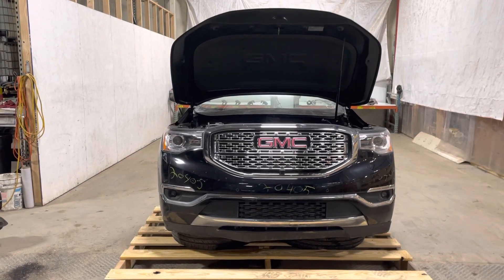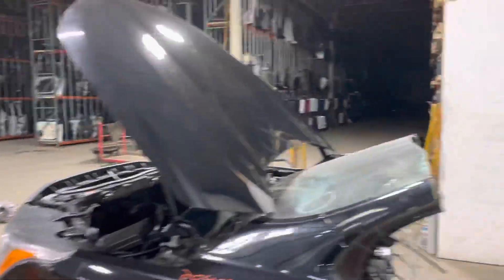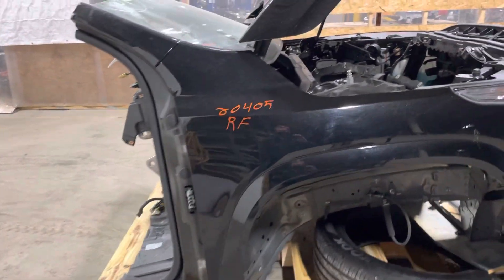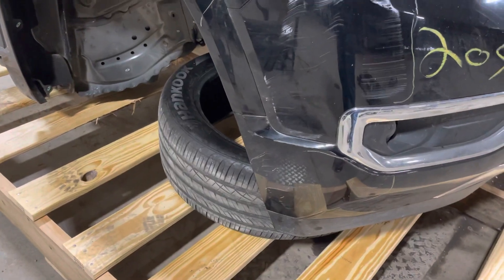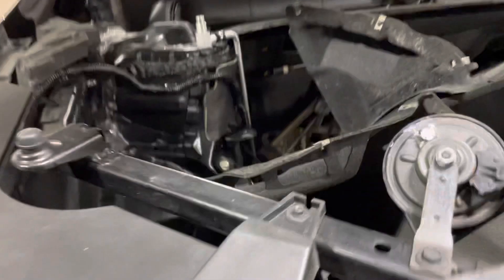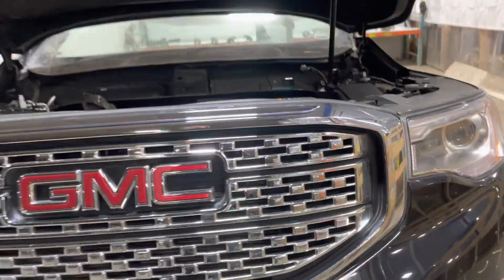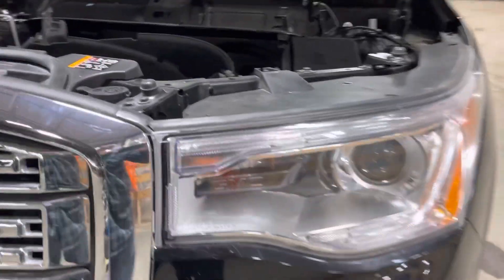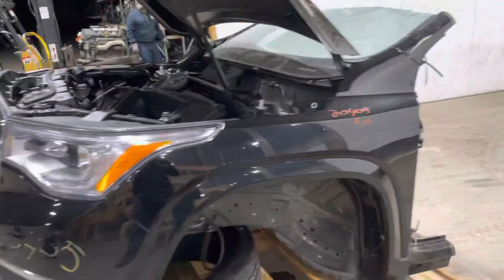August Pohl Auto Parts #20405